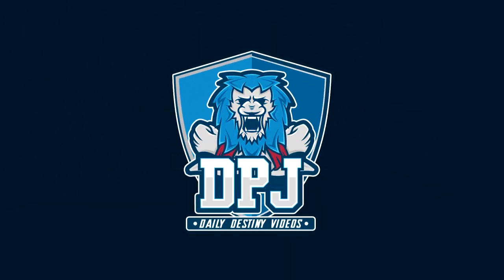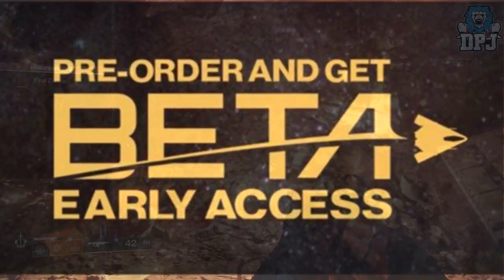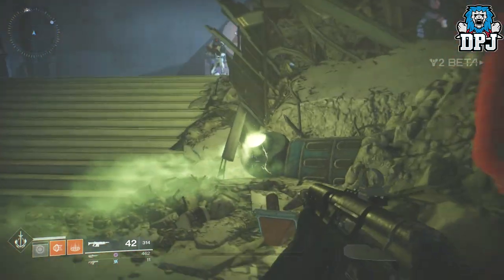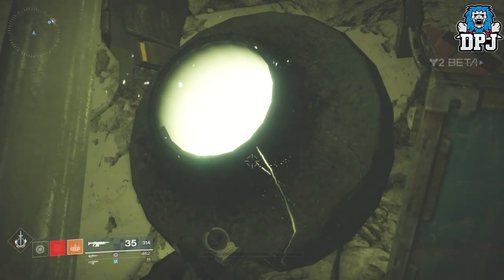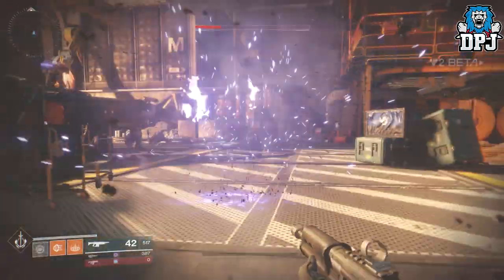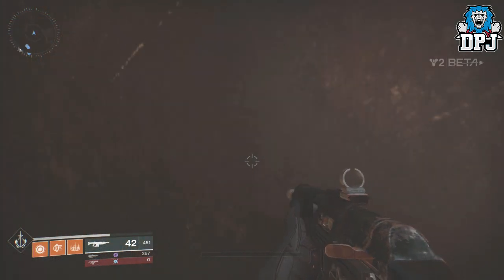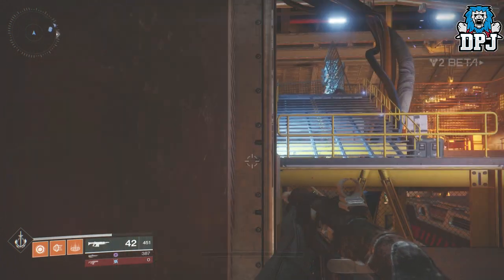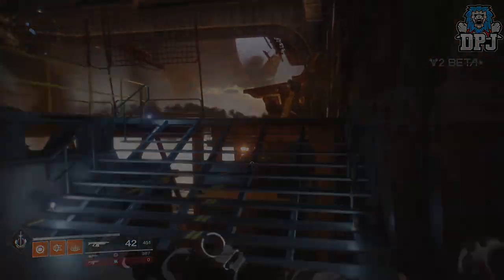Destiny 2 Beta: ERIS MORN SECRET - RIP TOWER JUKEBOX - Easter Eggs